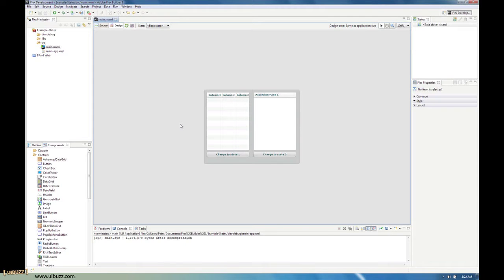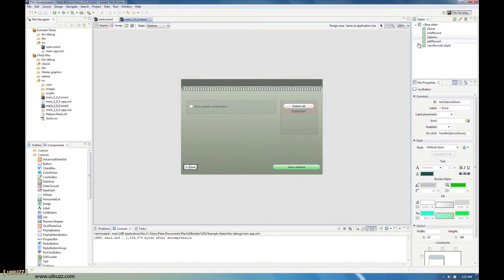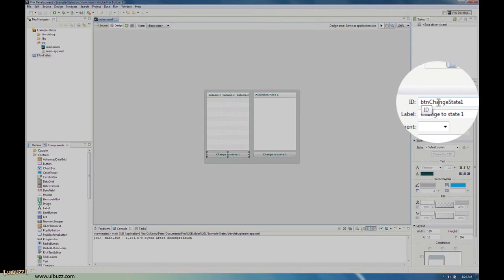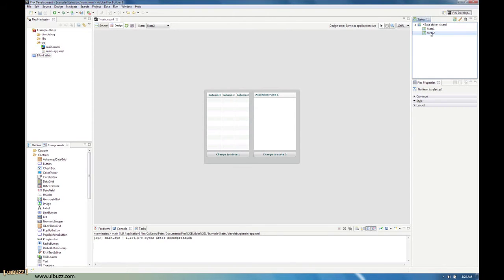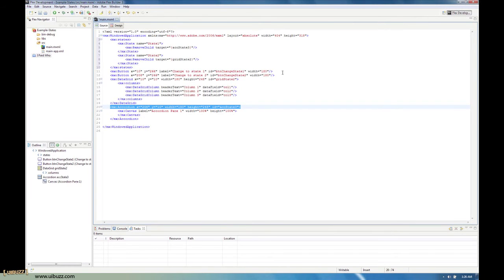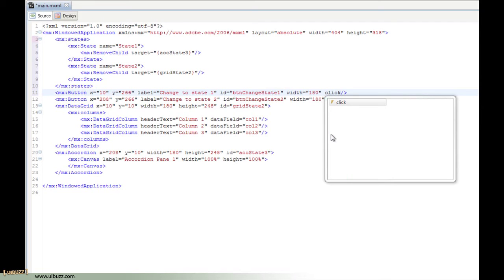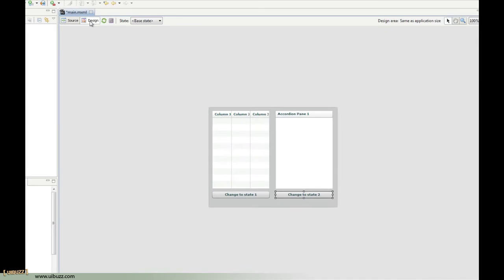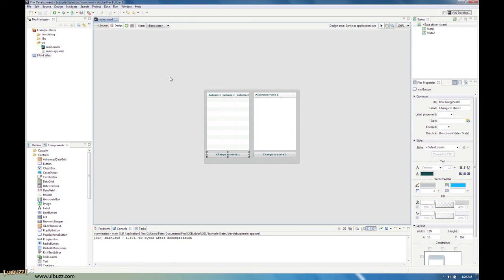Flex - States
Overview of states in Flex, what they are and how to use them for UI management and application state.